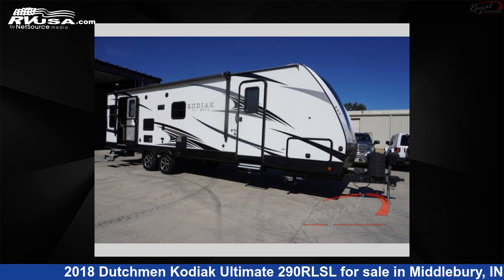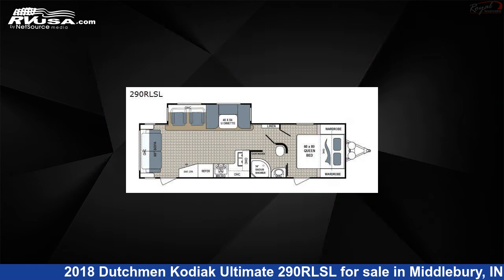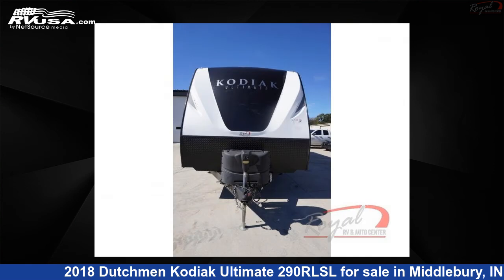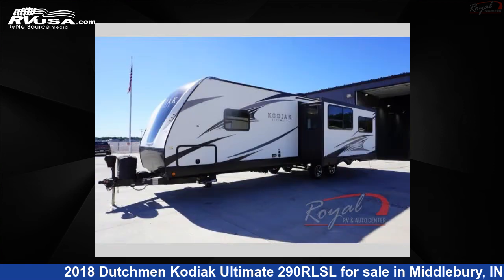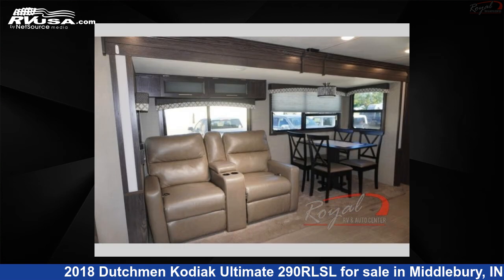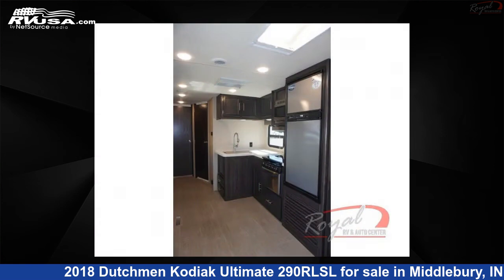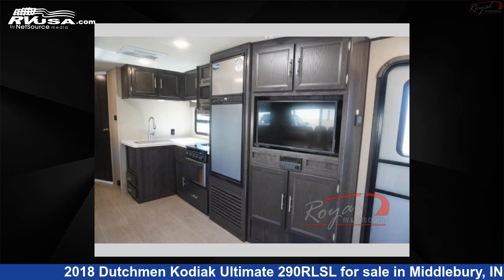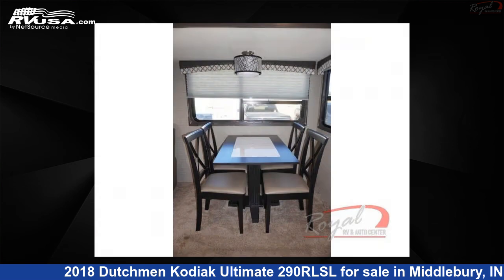Spectacular 2018 Dutchmen Kodiak Ultimate Travel Trailer RV For Sale in Middlebury, IN | RVUSA.com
This 2018 Dutchmen Kodiak Ultimate 290RLSL is a Travel Trailer RV. It is located in Middlebury, IN 46540 and is offered for sale by Royal RV & Auto Center. This Used Dutchmen Is 33' 0" in length and features 1 slideout, sleeps 6, Slideout, and 52 gal fresh water capacity. The floorplan layout of this Travel Trailer features Front Bedroom, Rear Living Area, Two Entry/Exit Doors, U-Shaped Dinette.